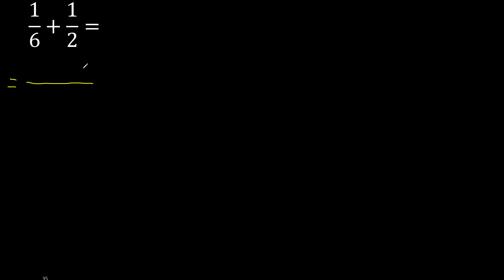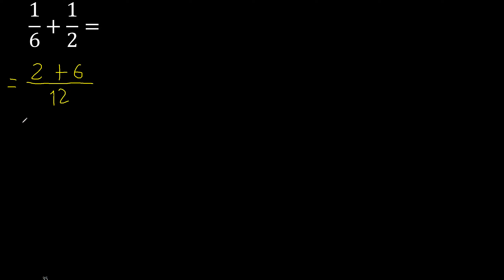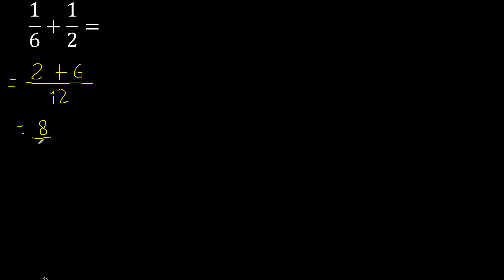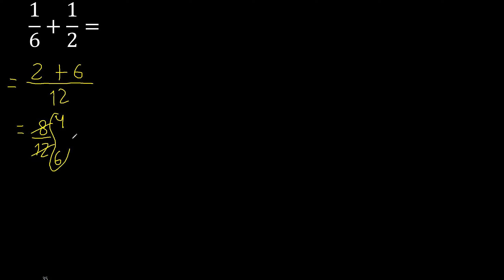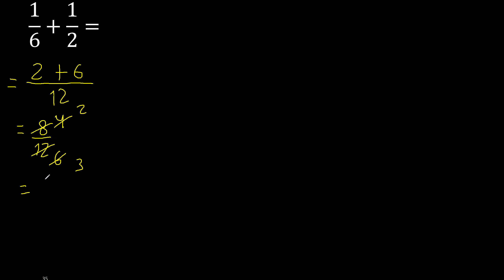1/6 plus 1/2 Adding Fractions With Unlike Denominators 1/6+1/2 How to find sum of two fractions